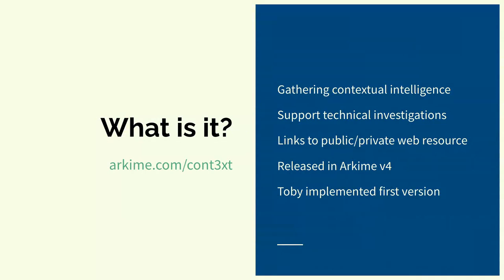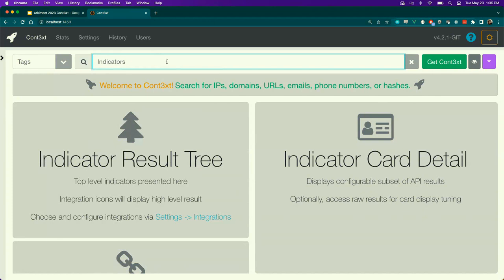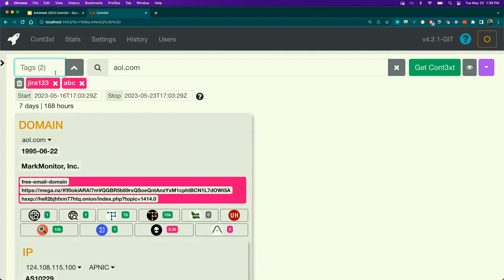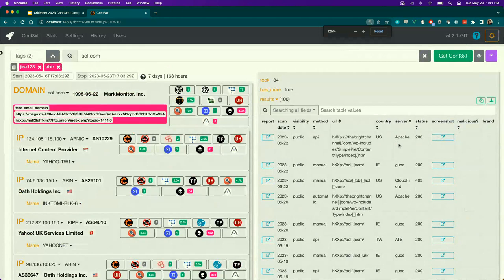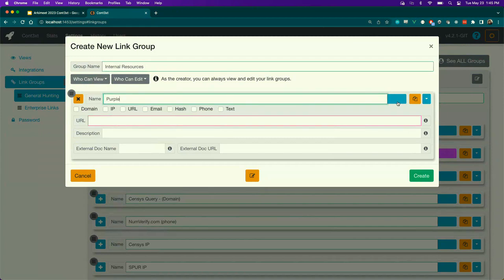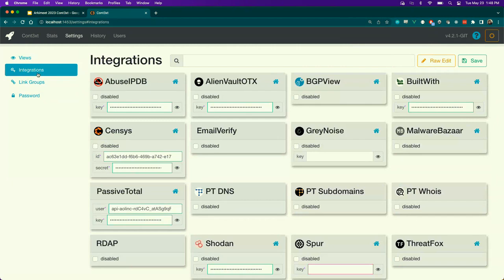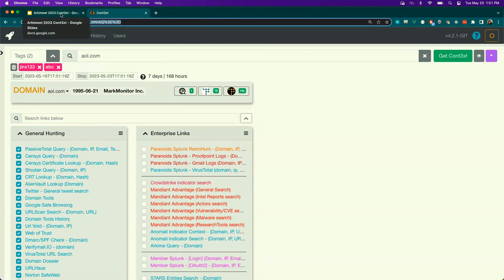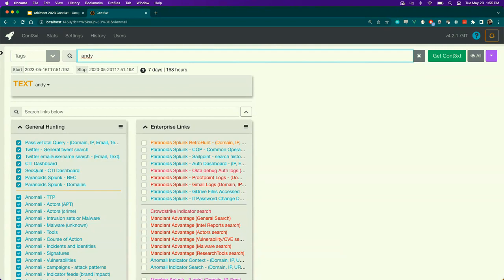Arkimeet 2023 - Cont3xt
Arkime 4.0 was released with a new app, Cont3xt! Cont3xt centralizes and simplifies a structured approach to gathering contextual intelligence in support of technical investigations. In this talk, we will demo Cont3xt and discuss what it is and how it fits within the Arkime system.